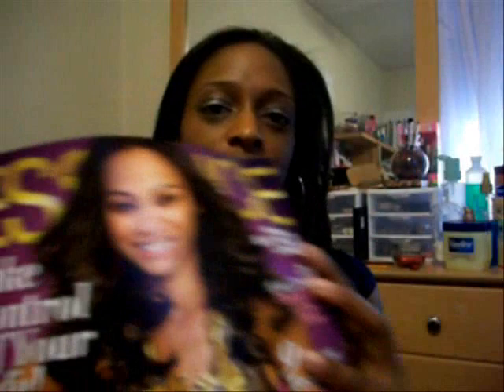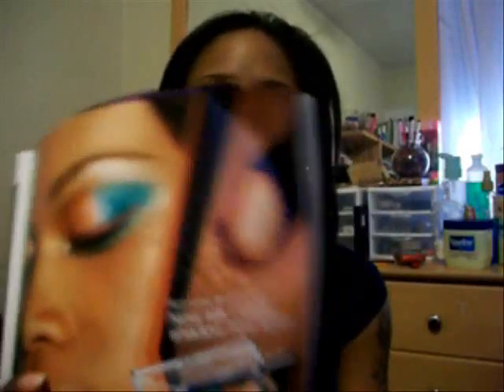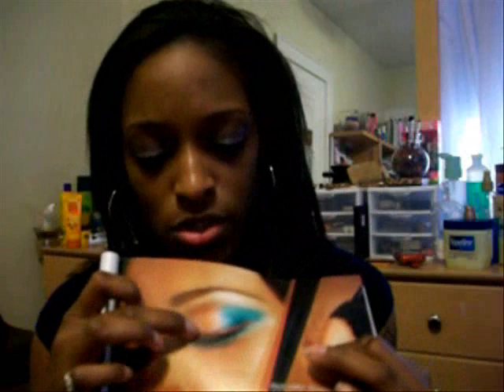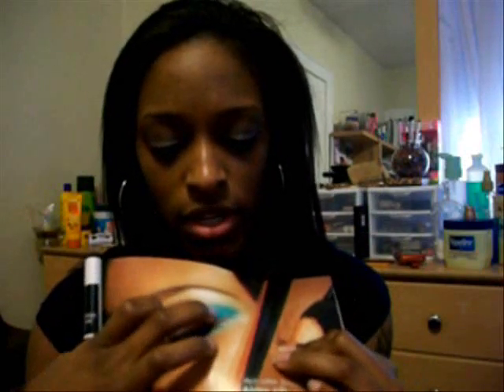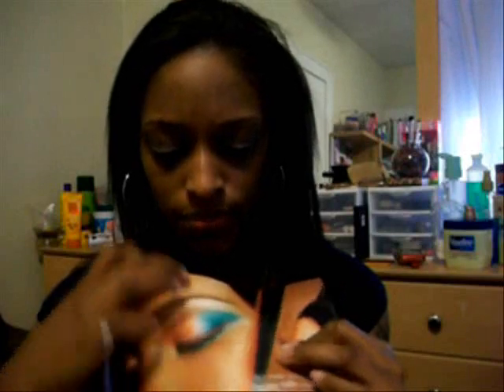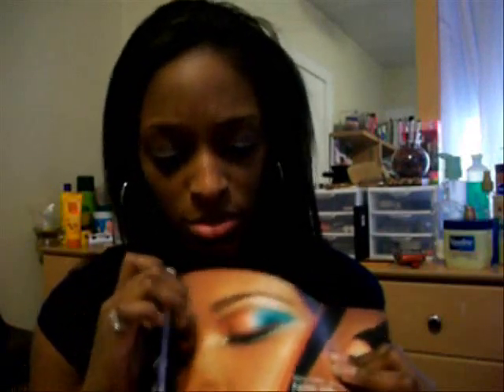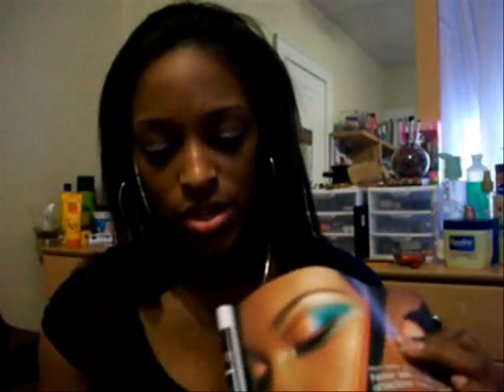Very Mini Haul (Mini) l TotalDivaRea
Just some quick stuff I bought...

I am always taking request for tutorials, reviews, vlogs and even blog ideas for my blog.